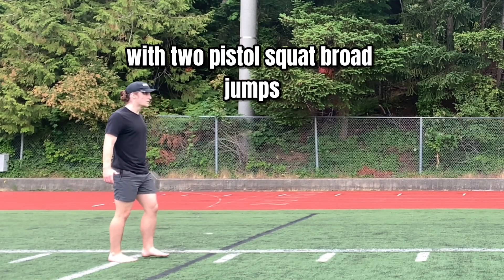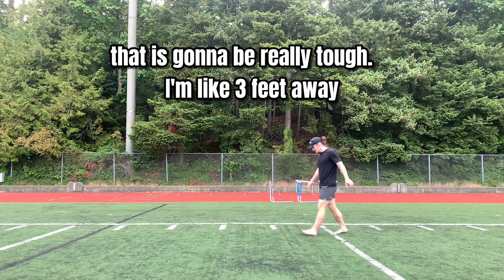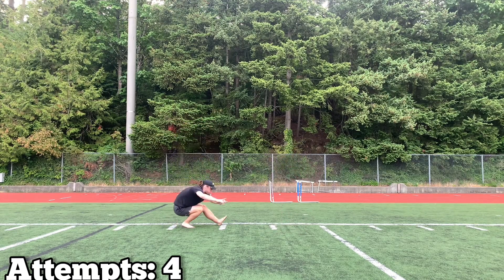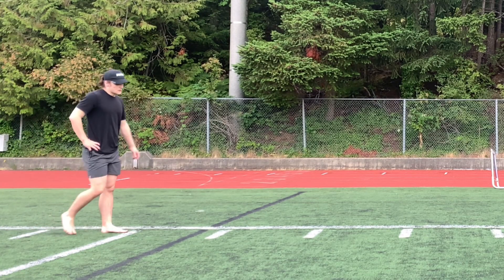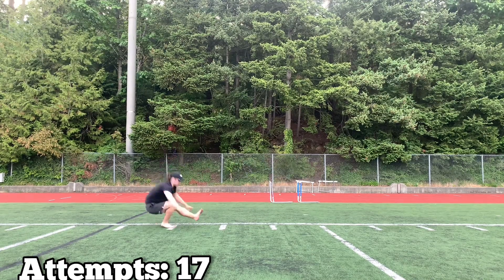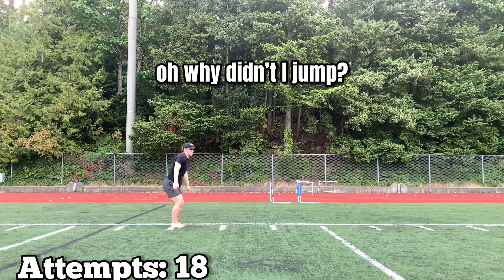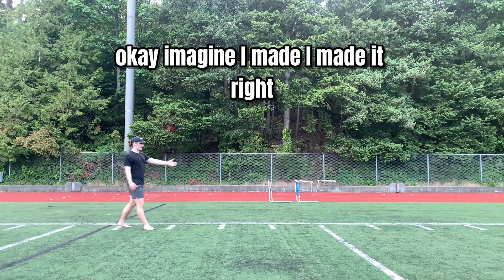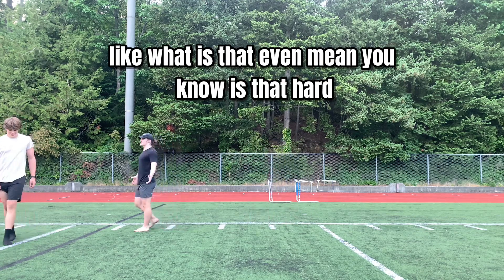Jump Training | How Far Can I Pistol Squat?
67 Attempts Later...

I forgot to include that I wanted to jump 1 time straight up in the middle of the broad jumps.